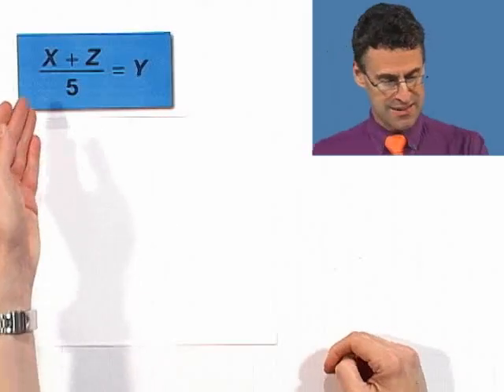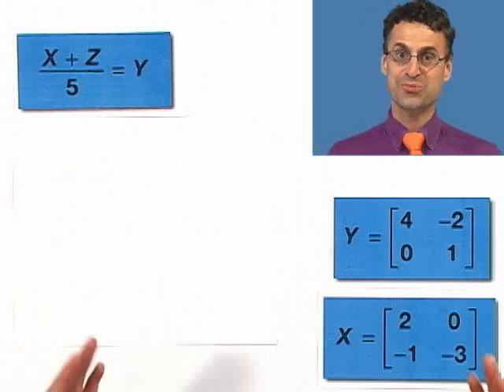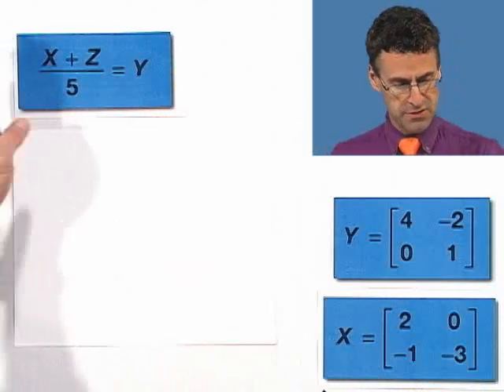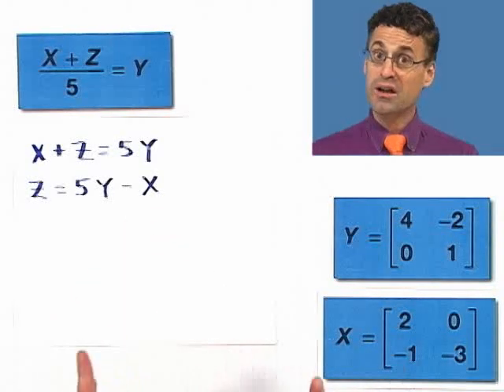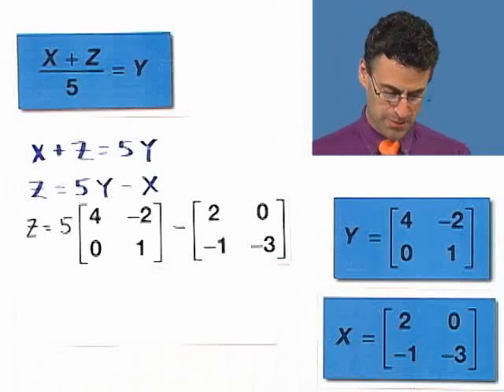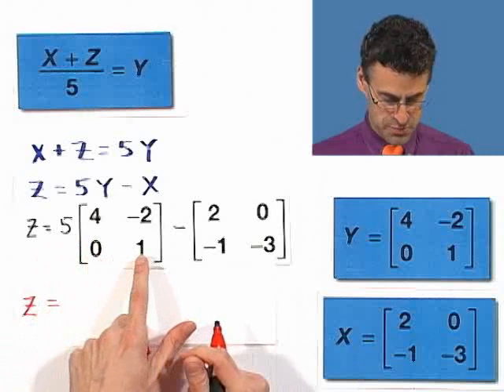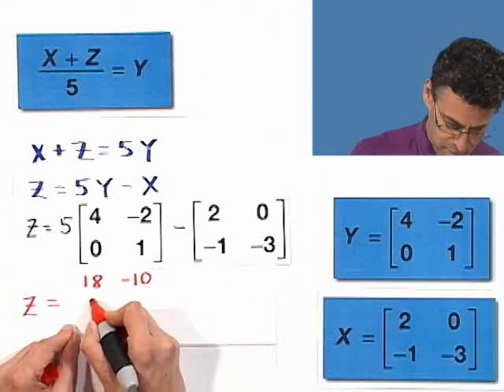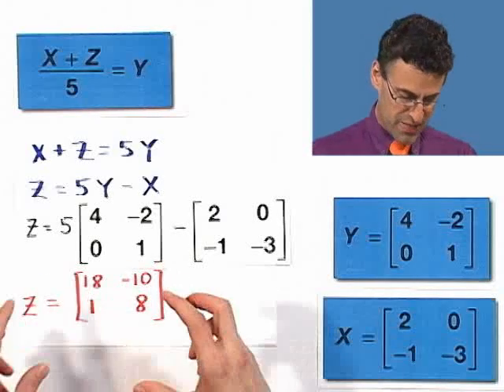Solving a Matrix Equation